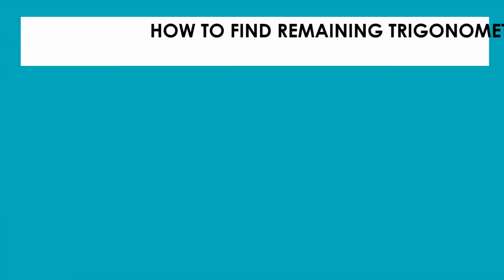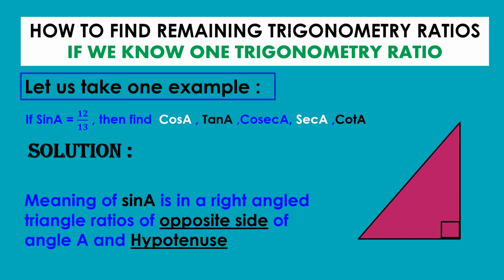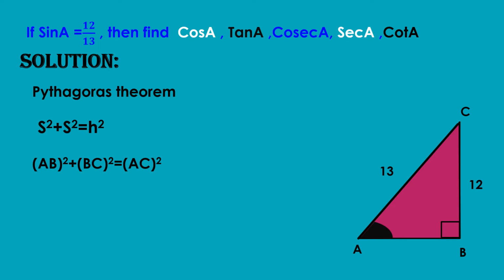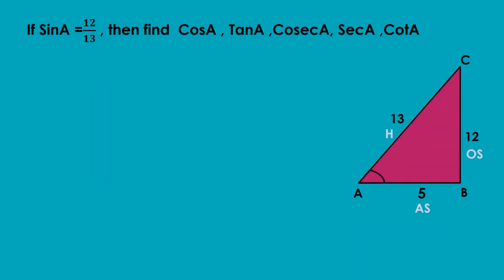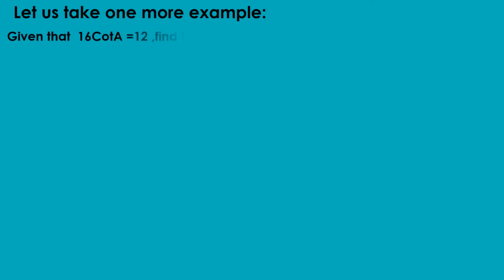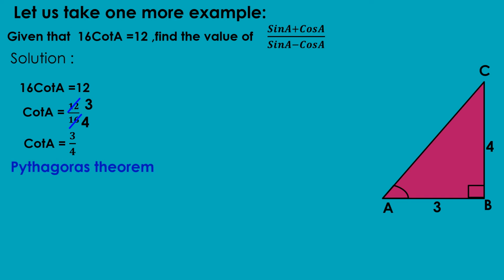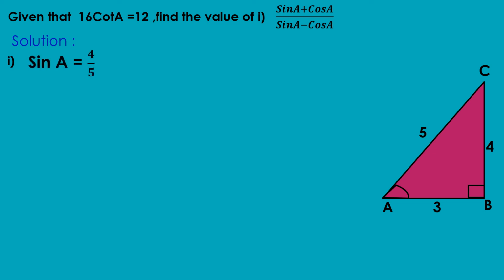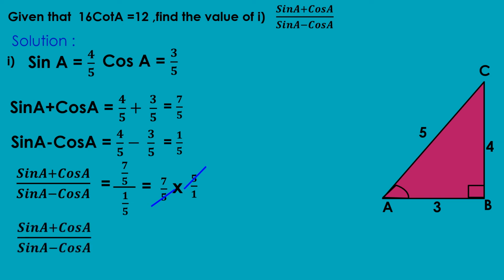how to find all trigonometric ratios when we know one trigonometric ratio 10th class EM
how to find all trigonometric ratios when we know one trigonometric ratio with examples 10th class EM
If SinA = 12/13 , then find CosA , TanA ,CosecA,SecA,CotA
Given that  16CotA =12 ,find the value of    (SinA+CosA)/(SinA-CosA)